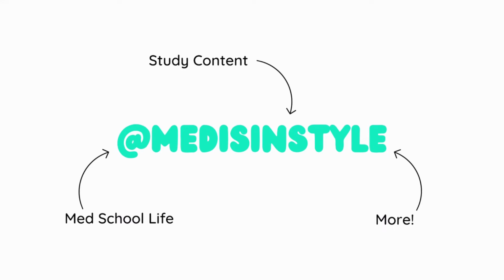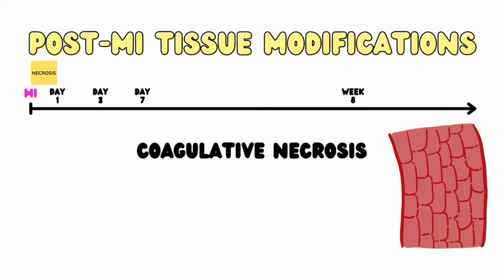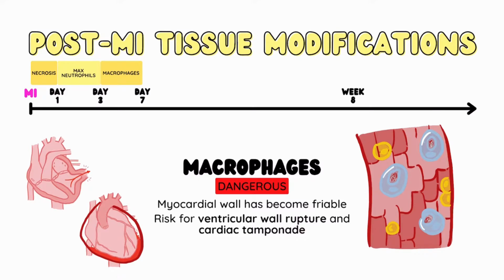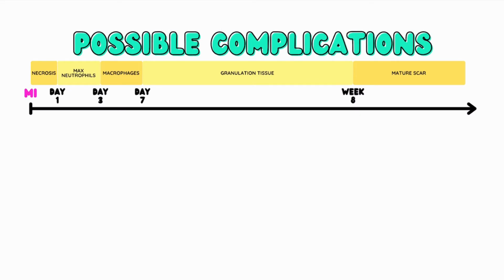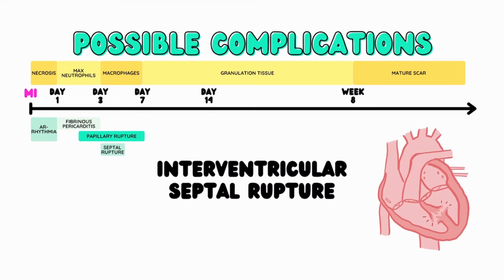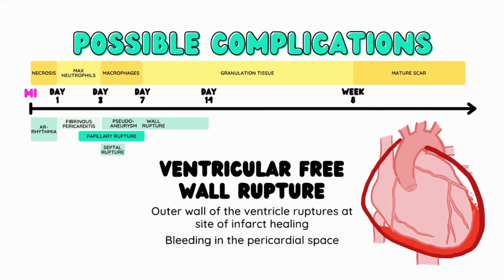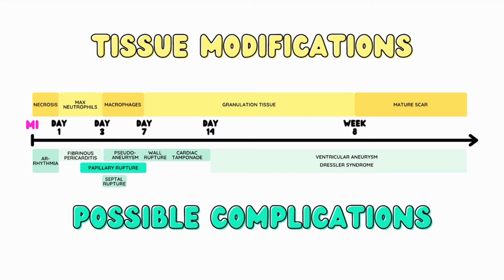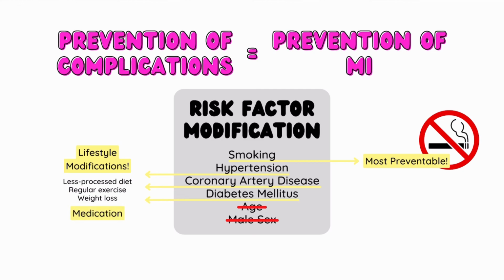Complications of Myocardial Infarctions - Pathogenesis, tissue modification, and complication risks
Heart attacks - or Myocardial Infarctions, MIs - are scary. However, they don’t always lead to death. Therefore it’s important to know what happens AFTER a MI and the different risks a patient may face.

We will discuss the pathogenesis of MIs - why do they even happen?

Then, we will discuss the tissue modifications the heart wall experiences after the MI - how do heart attacks change the myocardium?

Next, we will review the timeline of complications a patient could face in the days and weeks post-MI - why does a patient require such close follow-up post-MI?

Finally, we will discuss how to prevent it all!